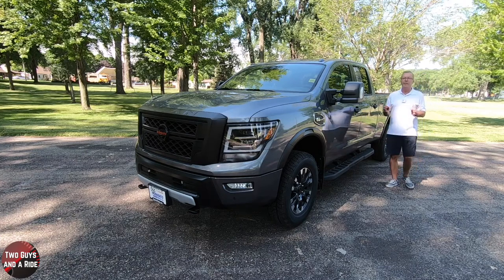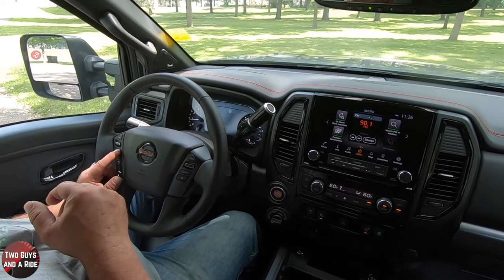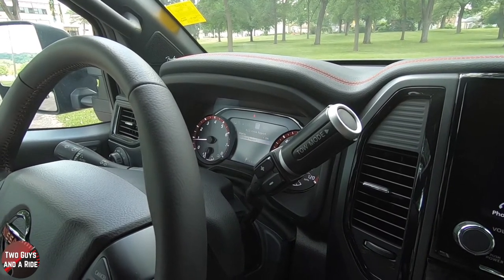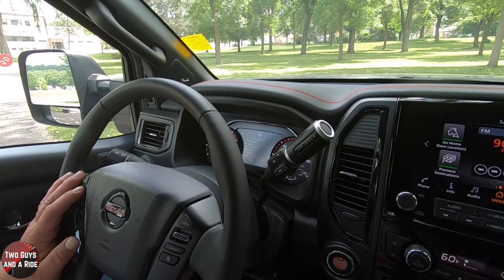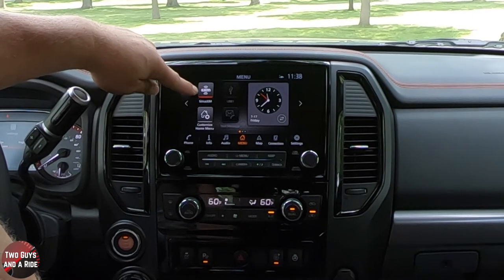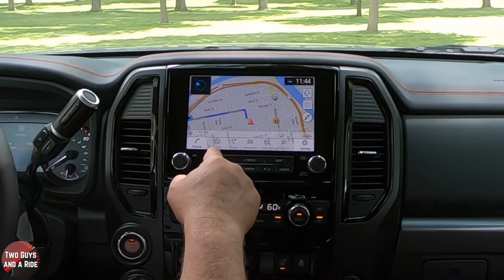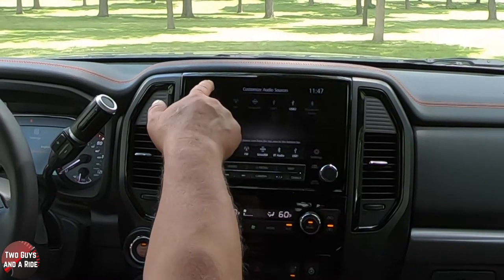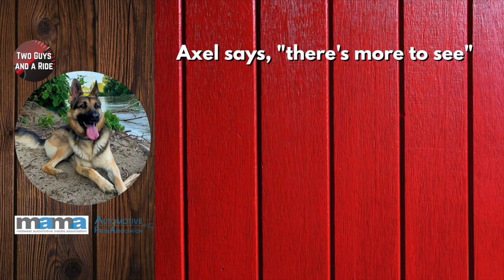Nissan Titan Pro-X - CarTech How To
Is there too much to remember when test-driving or even when taking delivery of your new car? Well, we're here to help. This is our in-depth "How To" video of the Infotainment How To - Nissan Titan Pro-X infotainment system. Nathan covers all the buttons, knobs, cameras, bells and beeps to get you up to speed and using your new Infotainment System in no time flat.